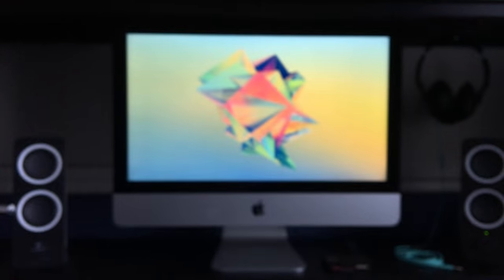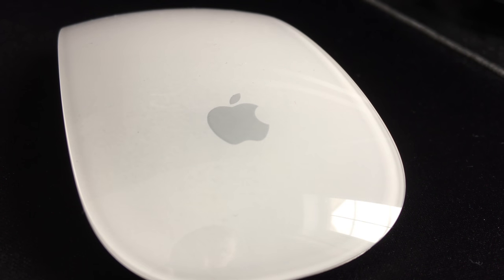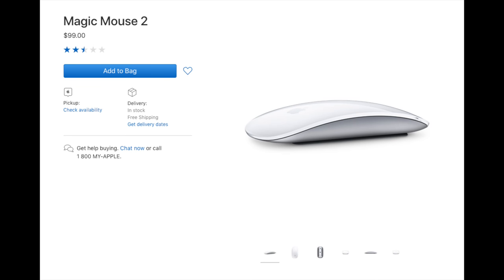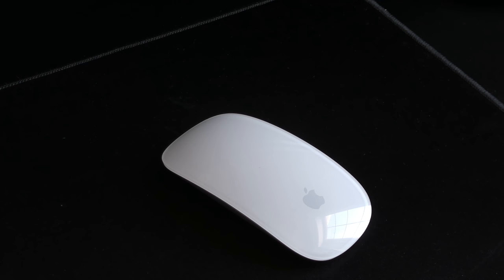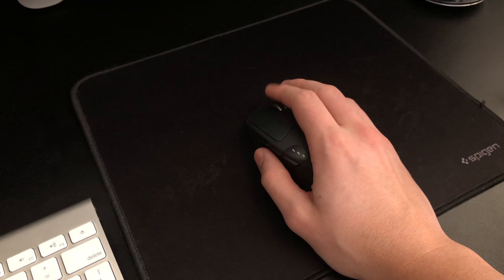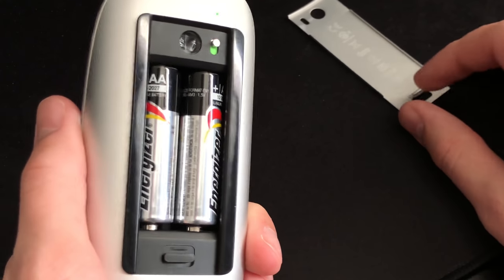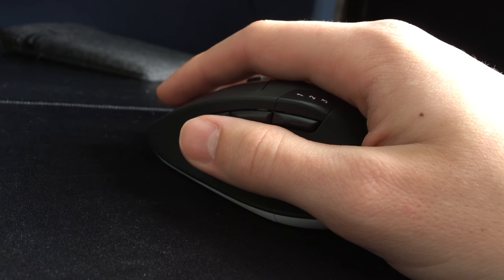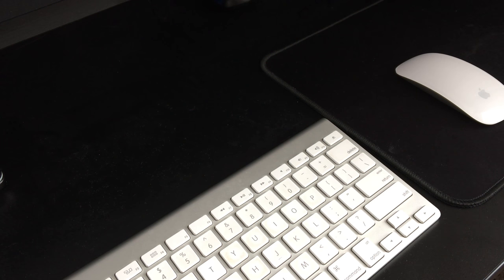Logitech vs Apple Mouse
This video is the start to a new series that I am calling Tech Battles. Tech Battles is where I simply compare to devices from the same category to see which one you should buy. In this case, I compare the Logitech M720 vs Apple Magic Mouse. I hope this was helpful, and if you already have a mouse please let me know which one in the comments below!